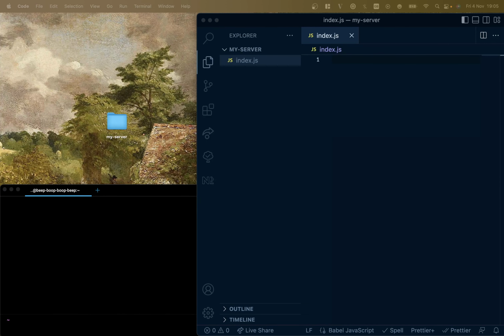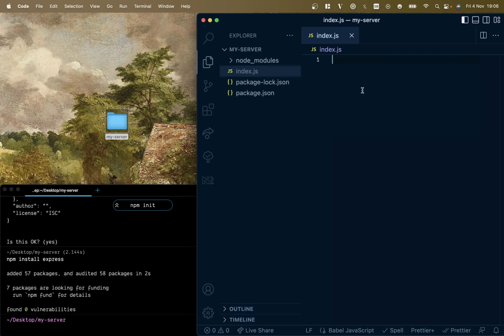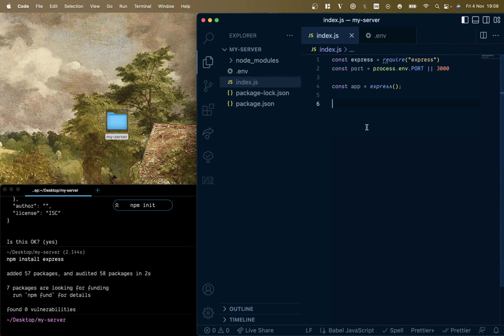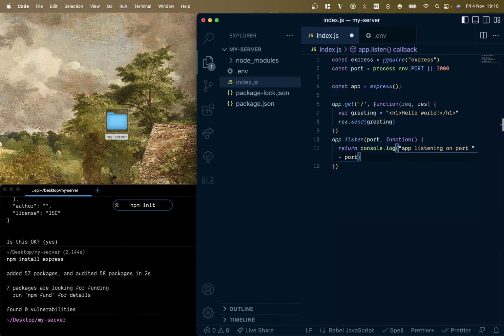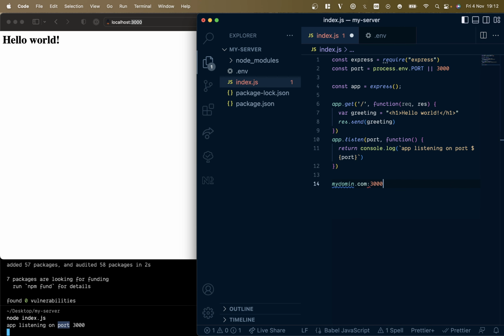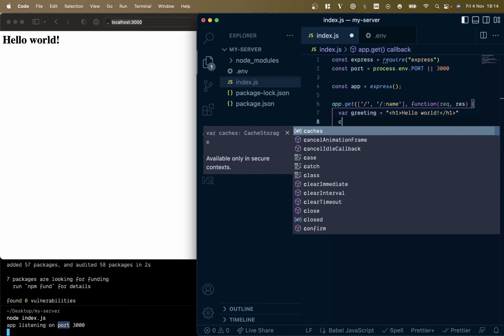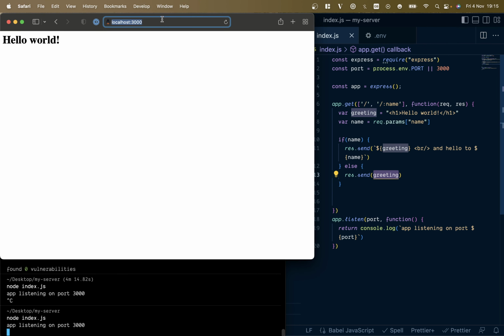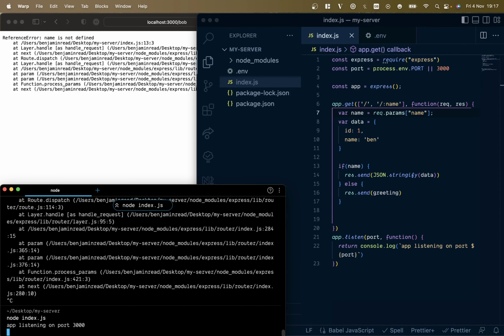13. Using JavaScript on the Server with NodeJS and Express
In this video we see how JavaScript can be used on the server. A server is a computer which is connected to the internet and serves content to humans and other computers.